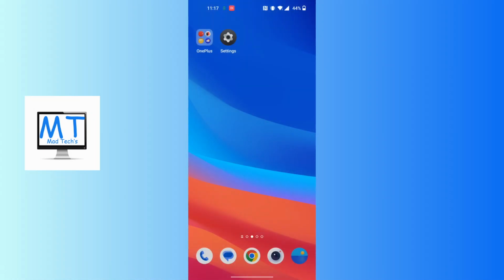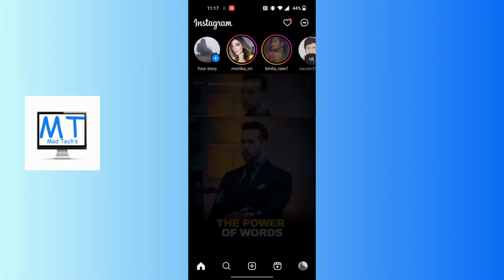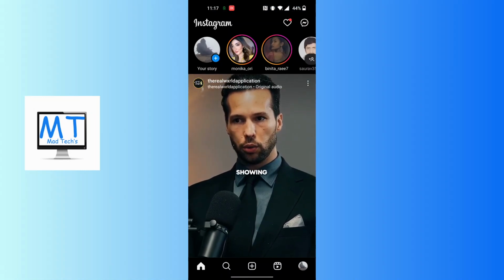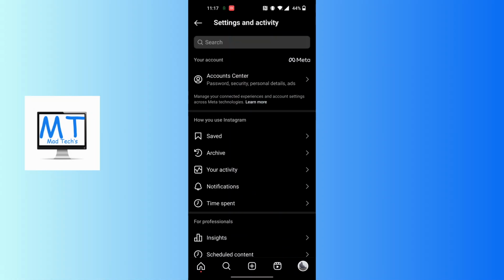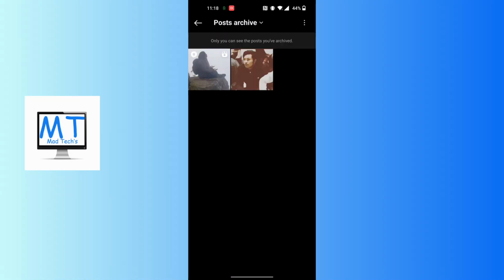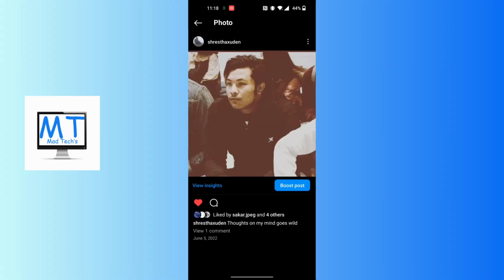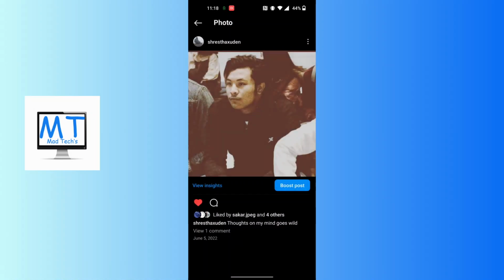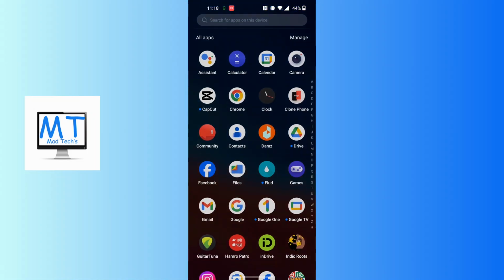How to Unarchive Post on Instagram?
Rediscover and Share: How to Unarchive Posts on Instagram with MadTechs!

Rediscover your hidden gems! In this MadTechs tutorial, learn how to unarchive posts on Instagram effortlessly. Whether it's a cherished memory or a forgotten masterpiece, unarchiving brings your posts back to life. Join us and uncover the magic of unarchiving with MadTechs on Instagram!